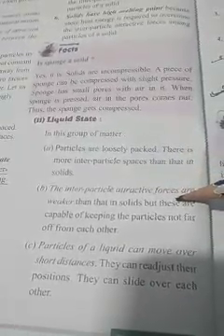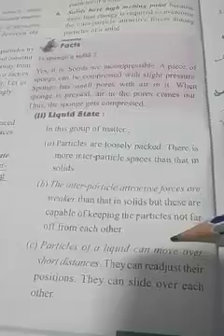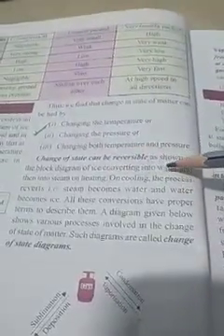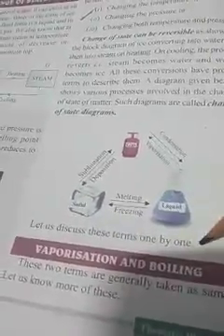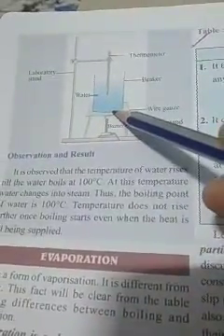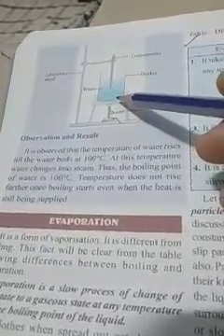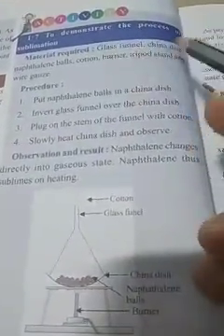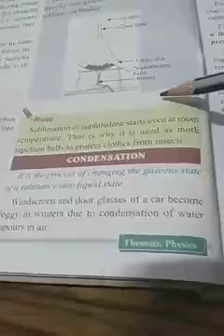8th Physics video 7,by Anupama 94655626377